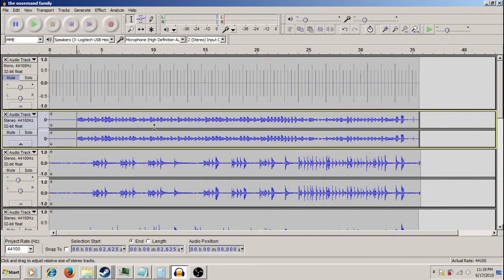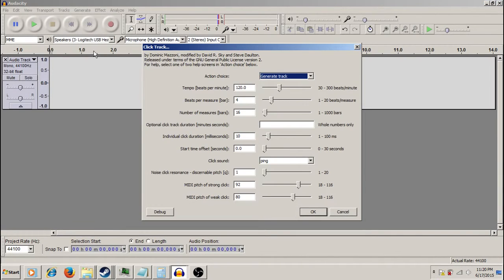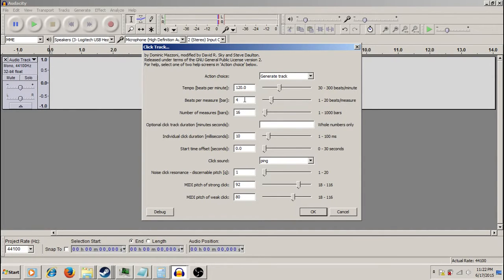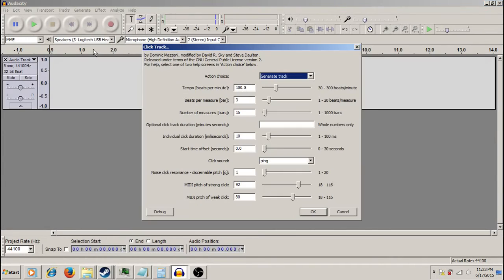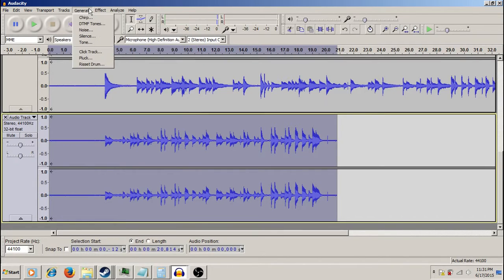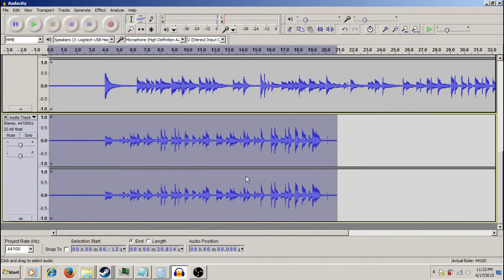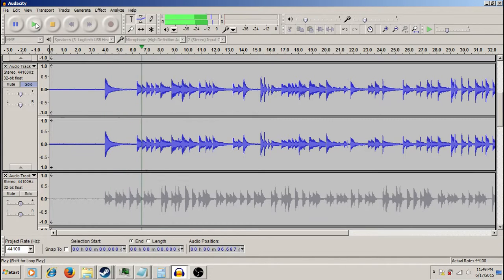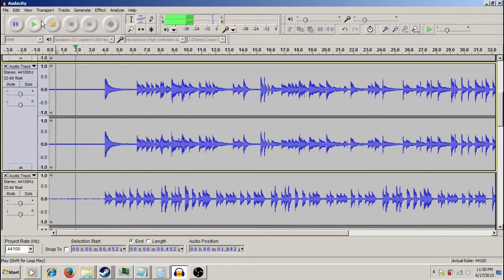Multitracking With Audacity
This is less of a tutorial and more of a demonstration of the technique; however, I thought it might be worthwhile to show off one place where Audacity works well, which is multitrack recording.